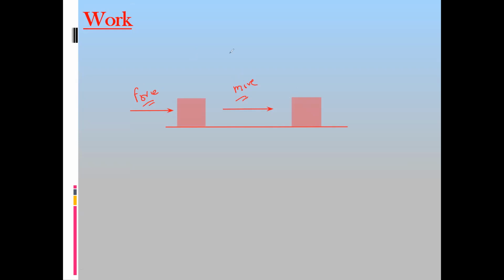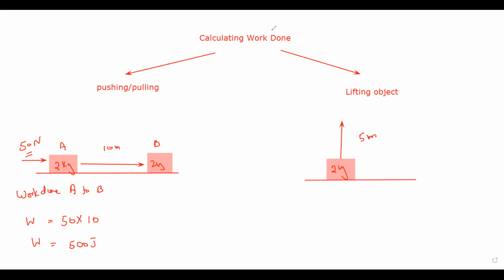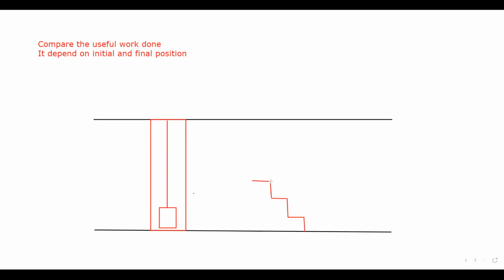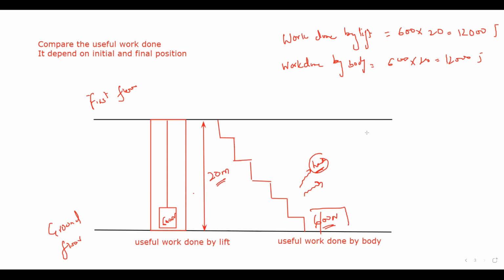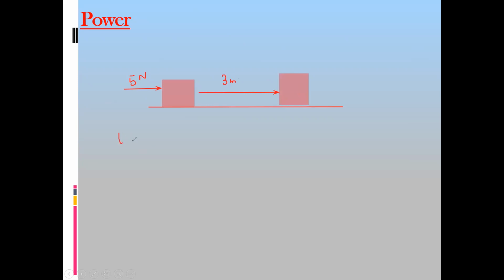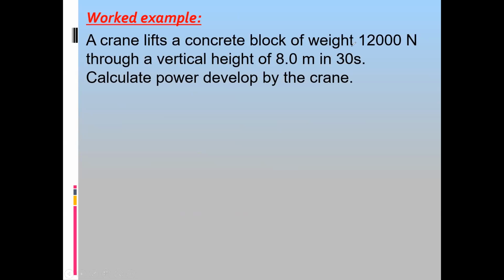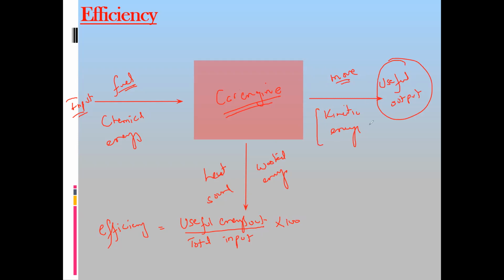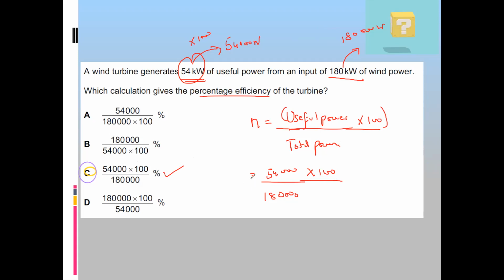Work Power and Efficiency Cambridge IGCSE O level Physics 0625 0972 5054 Lesson 33 Part a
Work Power and Efficiency